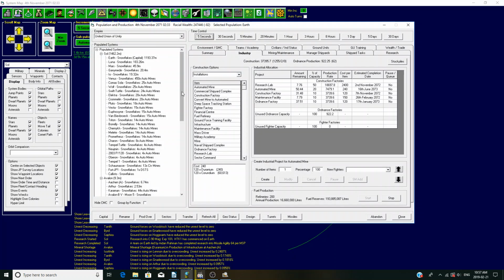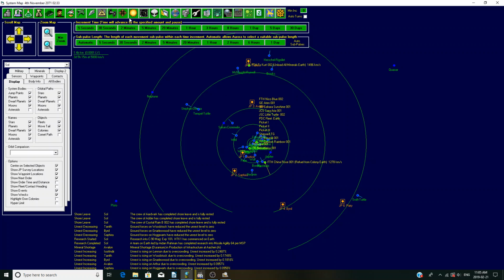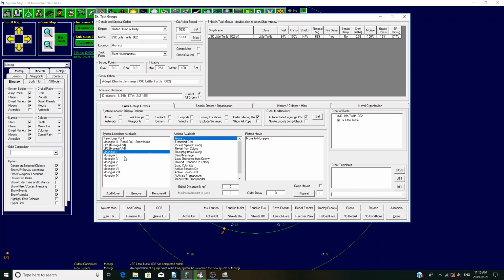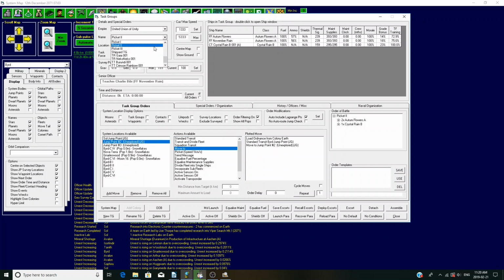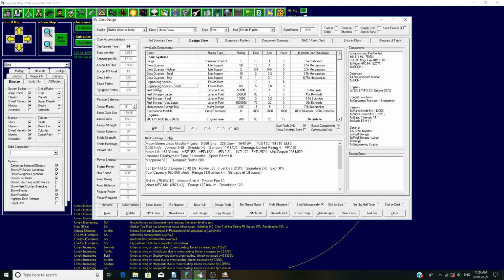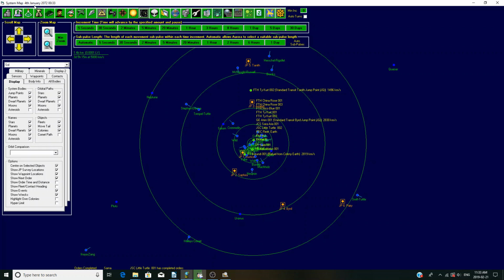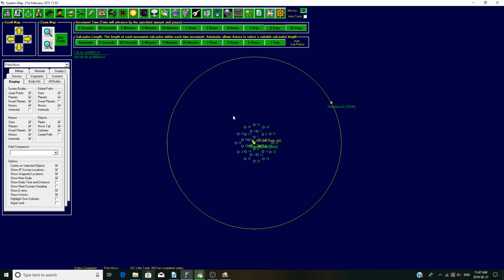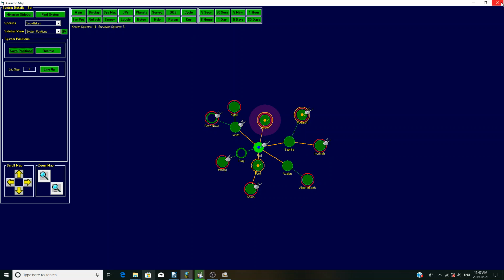Let's Play Aurora 4x United Union of Unity: Ep 23 Second Gen Missile Designs and Looking For Trouble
There is great disturbance in the Jive.

The snowflakes are growing restless. It's time to start chasing down rumors of Badlife and Space Nazis in need of punching.

Jump scouts and survey ships are sent out... but do they actually find anything?

1 Hour of Russian Folk Music and Slavic Music